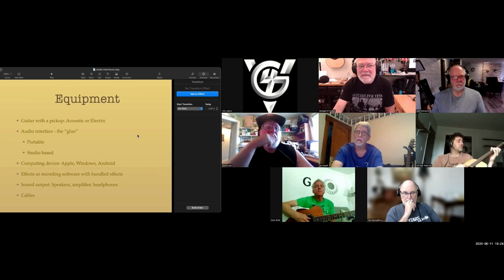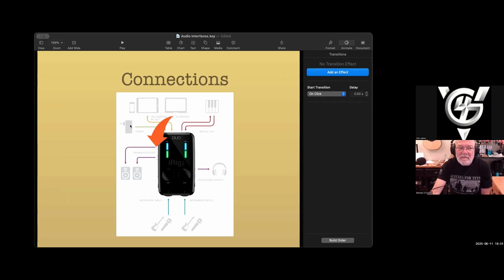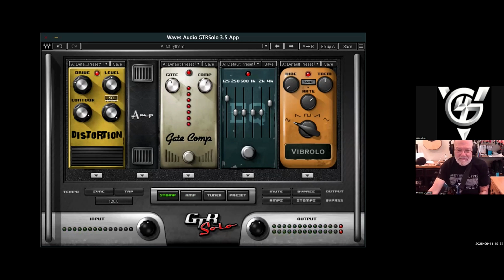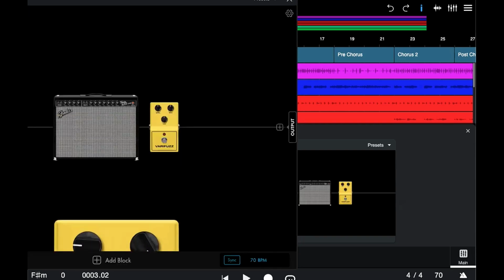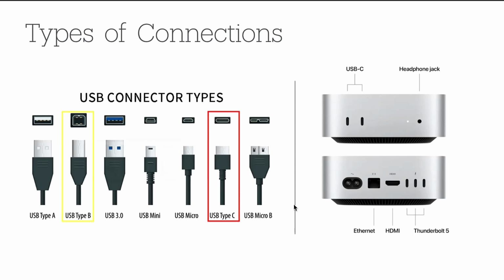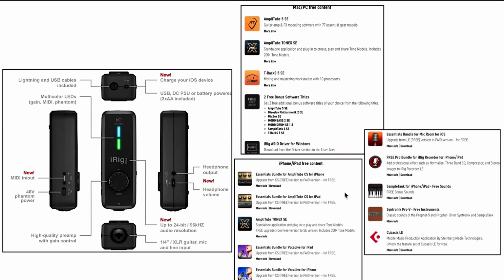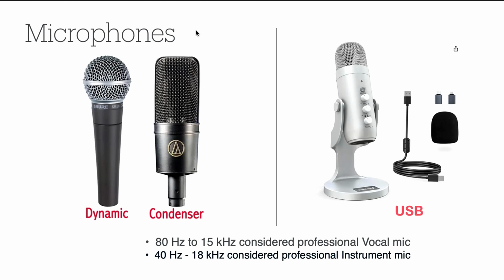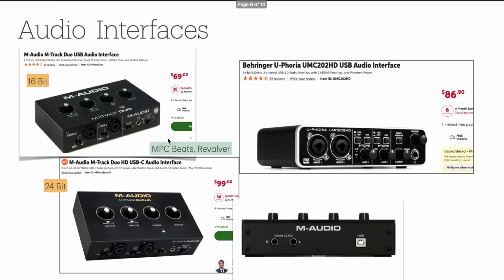EP 15 G4V GUITAR SHOP AUDIO iNTERFACE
In this episode Daniel B. and the G4V Guitar Shop Guitar Gurus: John DeMarco, and Michael O'Connell, take a look at Audio Interfaces.
 Michael O'Connell start us off with connecting an instrument or microphone into an interface, routing the interface to audio software for guitar or connecting DAW software. Michael also explain what you can do using guitar software such as "Guitar Rig" and "FenderStudio".
Next is John DeMarco displaying various types and brands of Audio interfaces. Within John's presentation he explains the cables required to hook an interface to various devices, smartphone tablet, PC, or laptop. Also John touches on Microphones and Cables used for Audio interfaces and recording/podcasting.
 We finish up with a Q & A and panel discussion with the attendees.